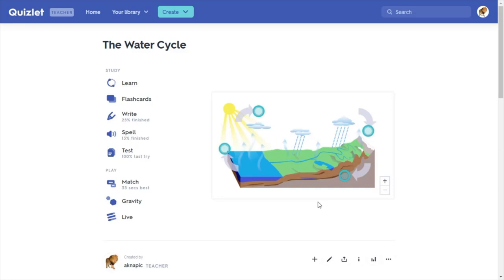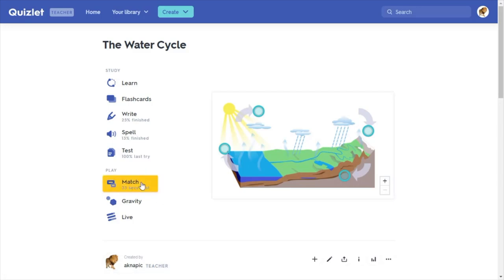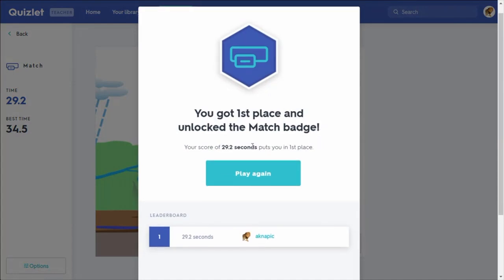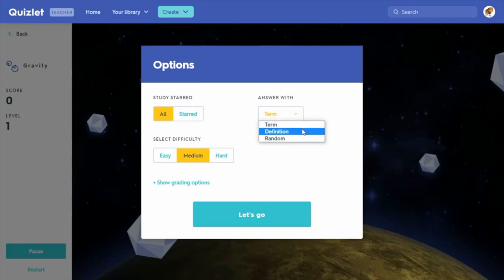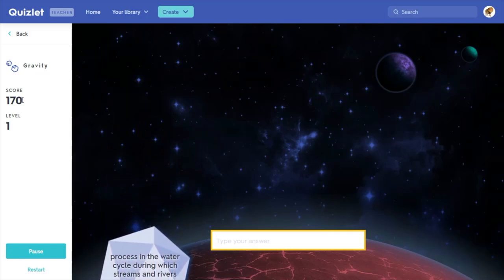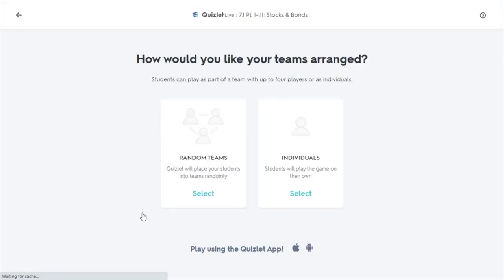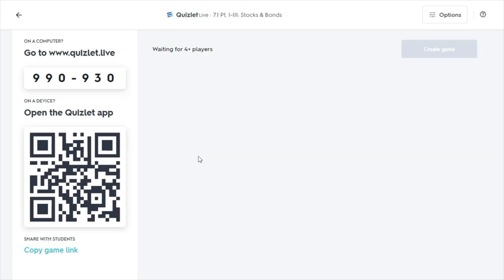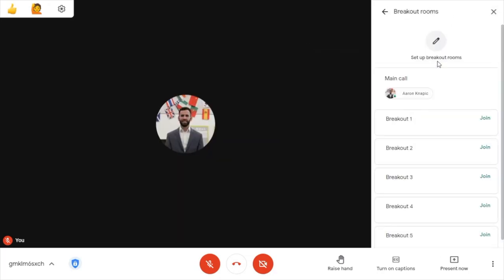Fun, Fun, and......studying? Quizlet to study for students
This video demonstrates how students can use their competitiveness to improve their skills in class no matter if they are learning virtually, through distance learning, or brick and mortar. (slideshow) for more.

Don't forget to check out the other Quizlet videos
(Quizlet 2: How students can study without studying, and learn while having fun.)
(Quizlet 1: Introduction to Quizlet and Creating your first set!)